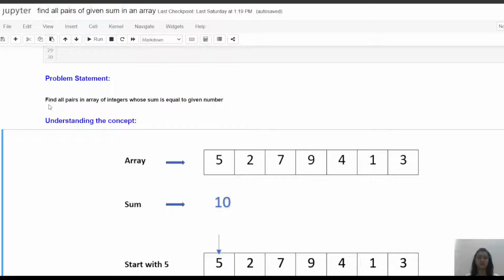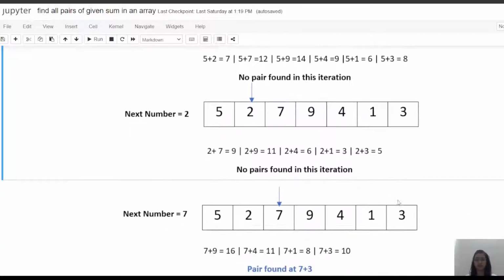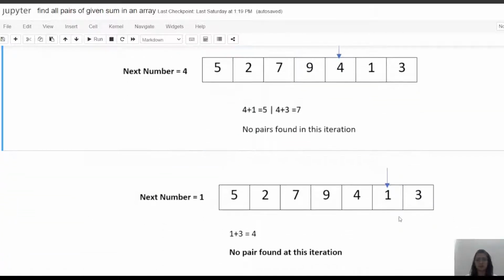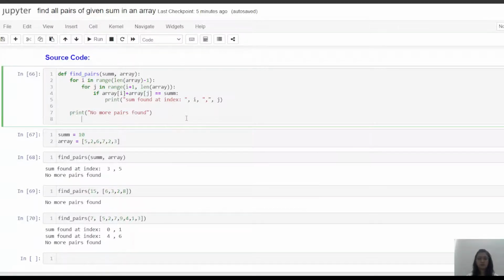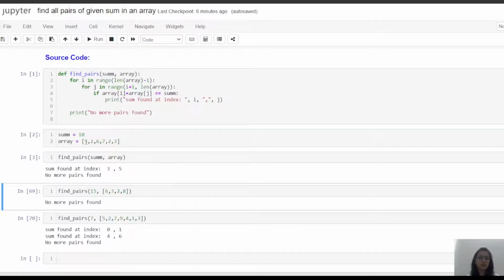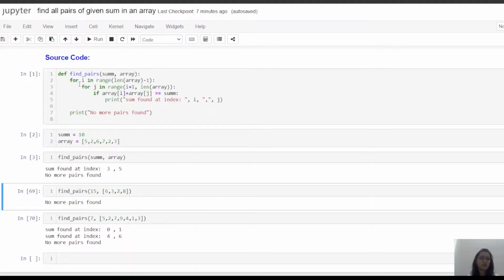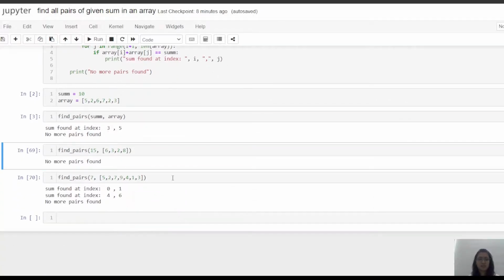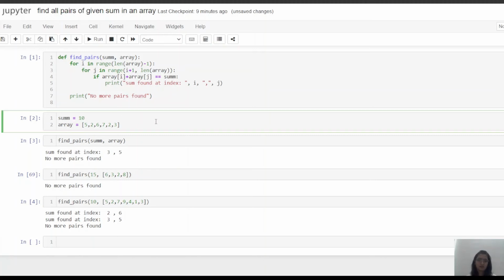19 PIH Find all pairs of given sum in an array of integers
In the given array of integers, find pairs from an array that gives the sum of a given number.